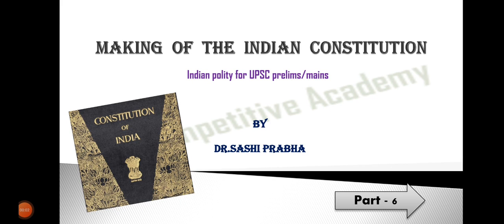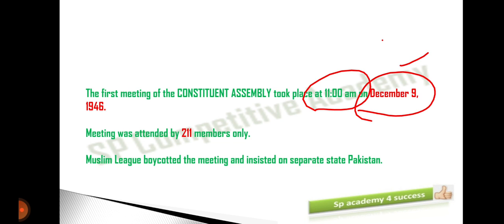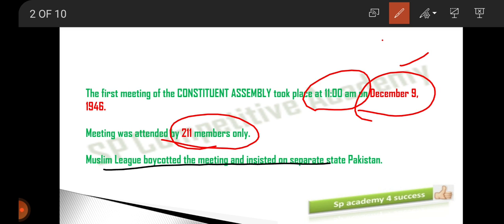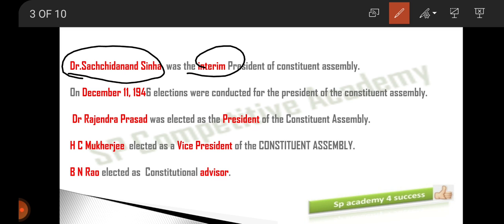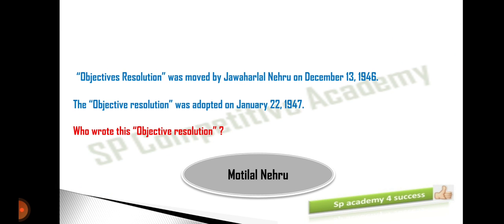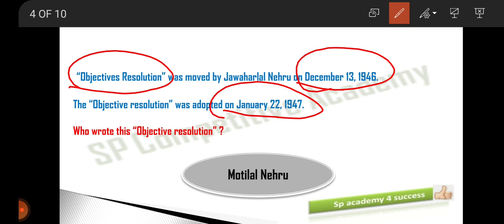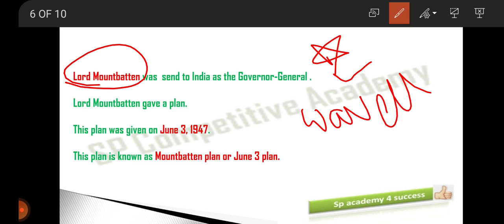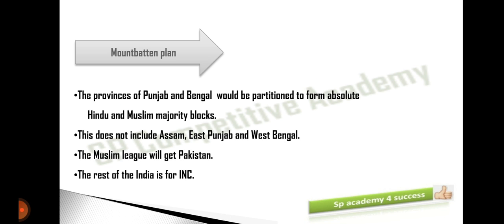MAKING OF INDIAN CONSTITUTION-6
Includes Lord Mountbatten plan etc